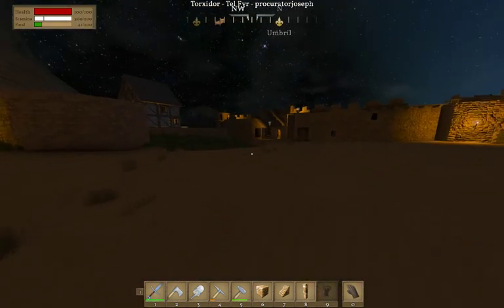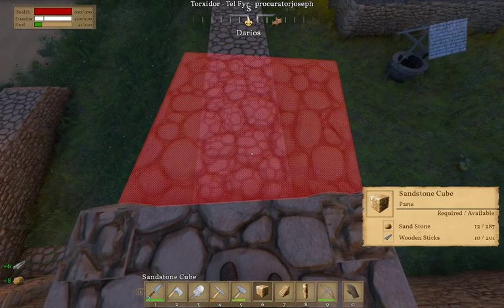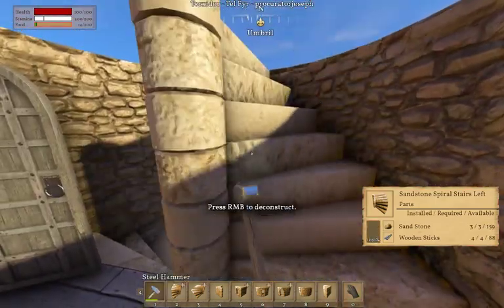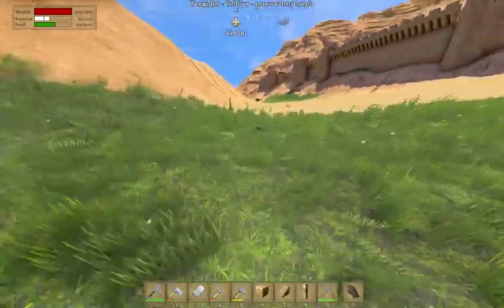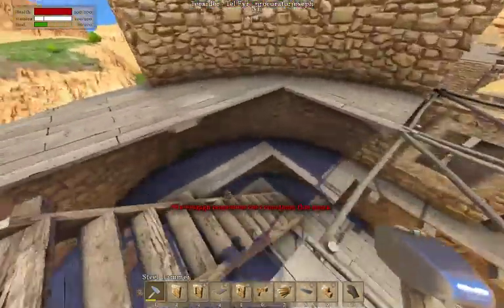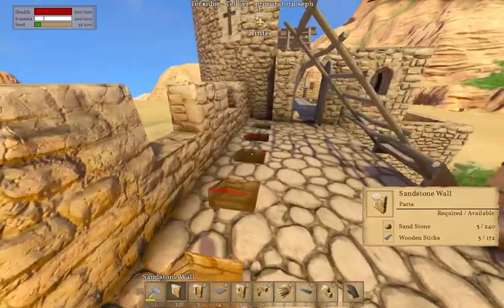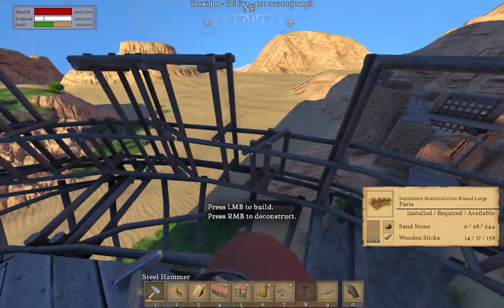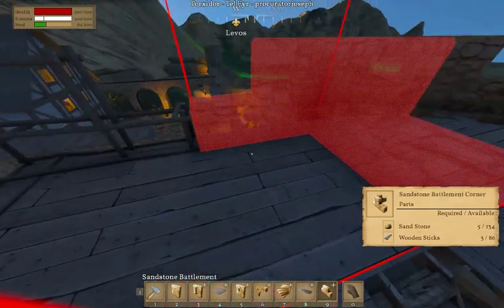Josyph Live Stream - Medieval Engineers